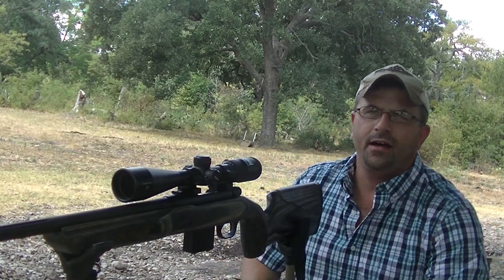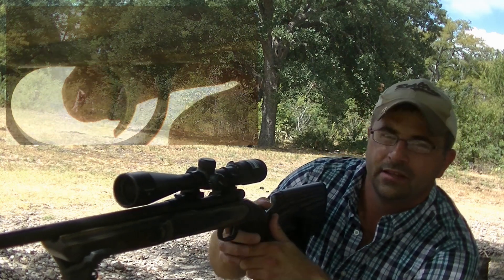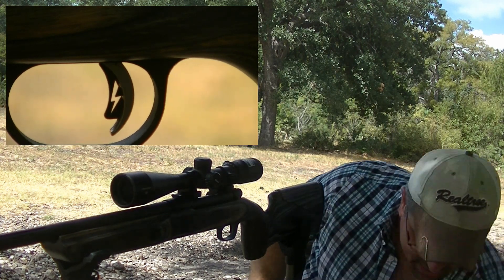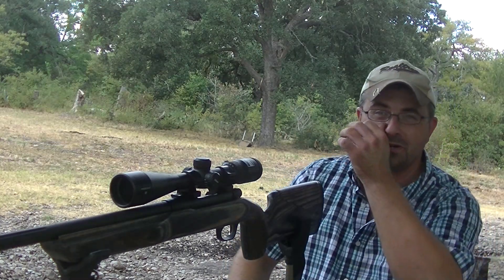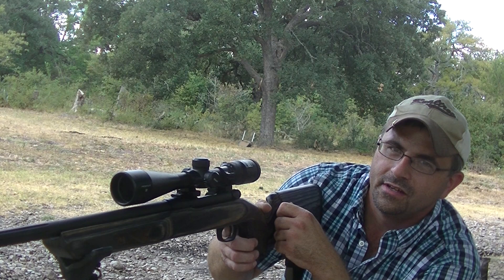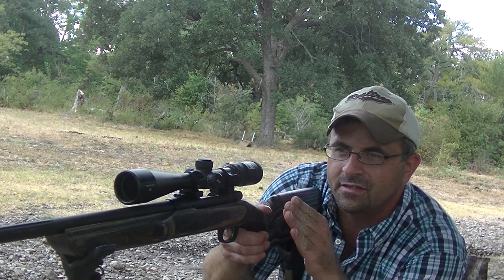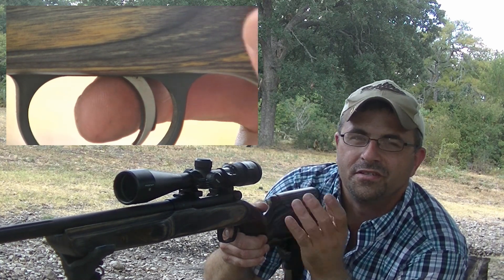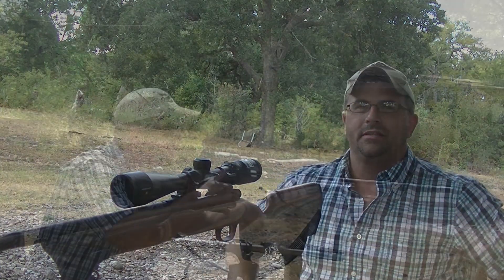MOSSBERG L.B.A. TRIGGER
Here's a quick look at the Mossberg LBA Trigger system. These are excellent triggers, they are adjustable from 2 to 7 pounds. Y'all take a look and thanks for watchn!